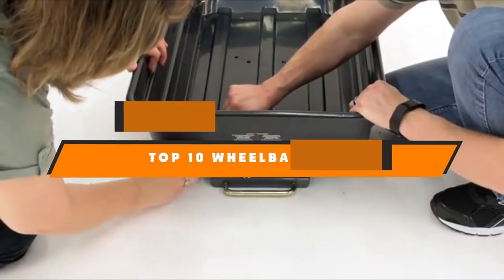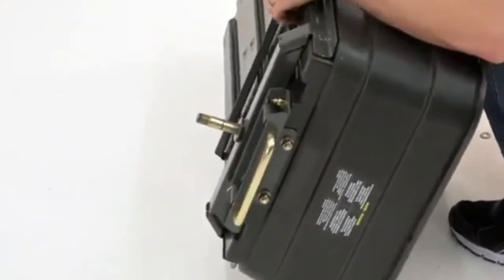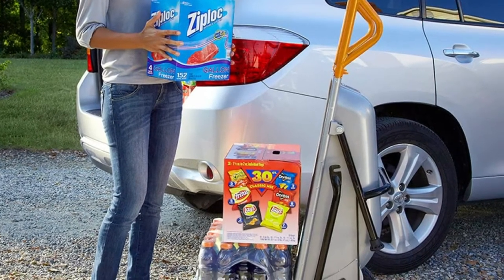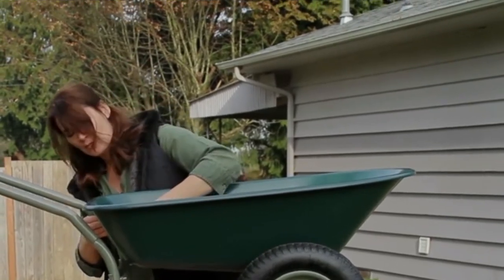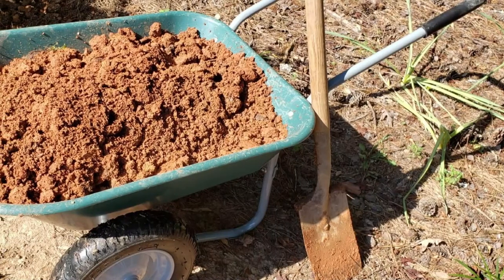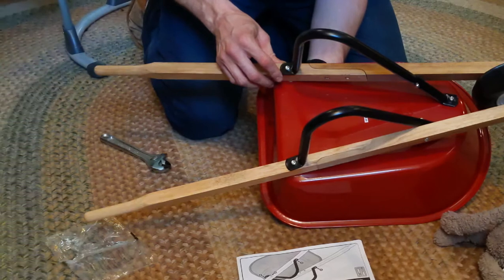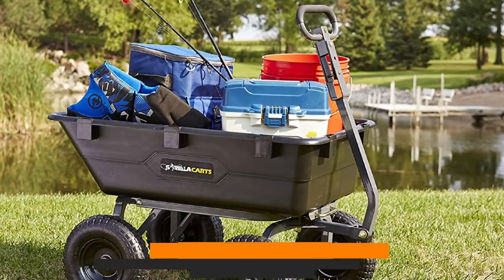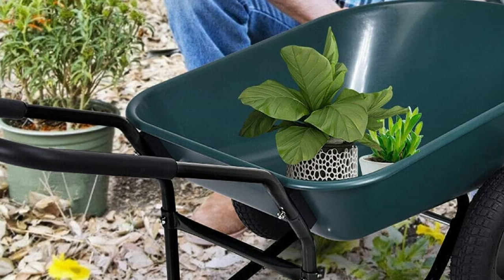Best Wheelbarrow In 2024 - Top 10 Wheelbarrows Review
Links to the Best Wheelbarrow we listed in today's Wheelbarrow Review video & Buying Guide:

1 . Gorilla Carts GOR4PS Poly Garden Dump Cart
2 . WORX Aerocart Multifunction Wheelbarrow
3 . Marathon Dualwheel Yard Rover
4 . Mac Sports Mac Wagon
5 . Best Choice Products Dual-Wheel Home Wheelbarrow Yard Garden Cart
6 .  Allsop WheelEasy Foldable Garden Cart
7 . Radio Flyer Kid's
8 . Rubbermaid Commercial Products Yard Cart 7.5 cu. ft.
9 . Gorilla Carts 7 cu. ft. Poly Yard Dump Cart
10 . Goplus Dual Wheel Wheelbarrow

What are the Best Wheelbarrow in 2023?

In today's video we reviewed the top 5 best Wheelbarrow on the market in 2023. We made this list based on our personal opinion and we ranked them in no particular order, after doing our research based on their prices, quality, durability, brand reputation and many more.

After watching this video you will know which are the best budget, top selling and top rated Wheelbarrow on the market today.

If you choose from this list you can be sure that you buy one of the best Wheelbarrow available today.